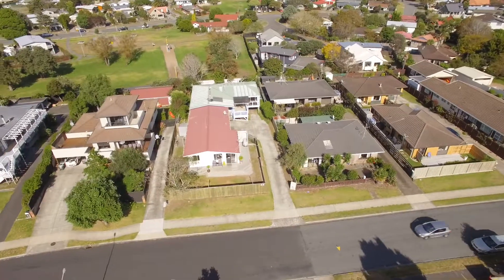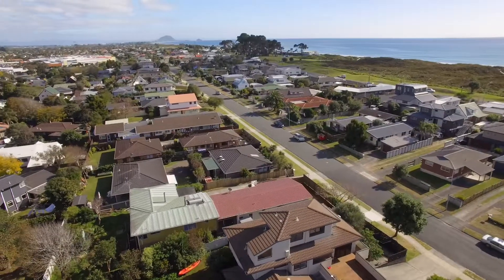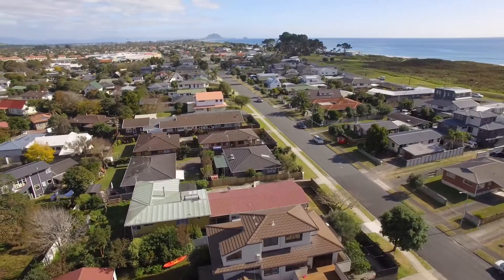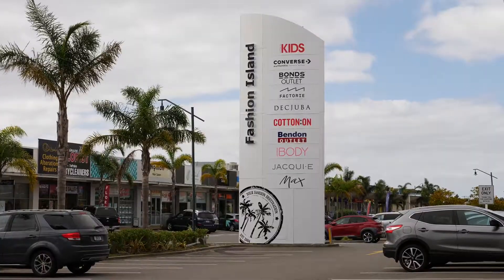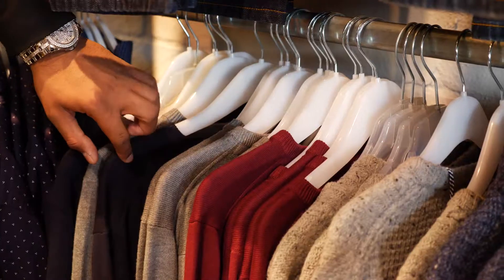42 Dickson Road